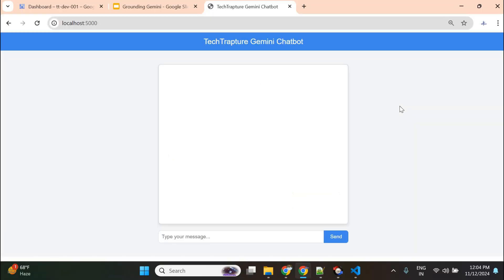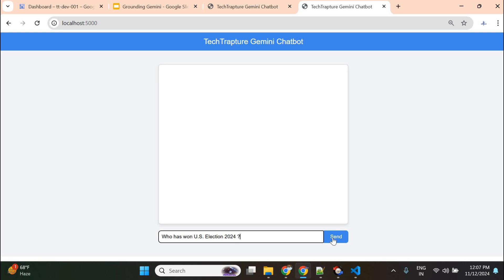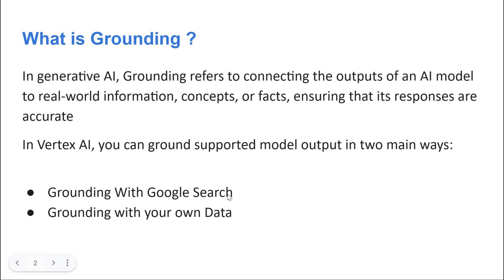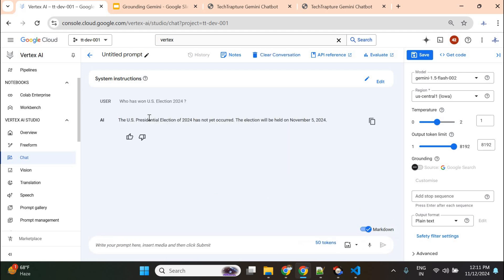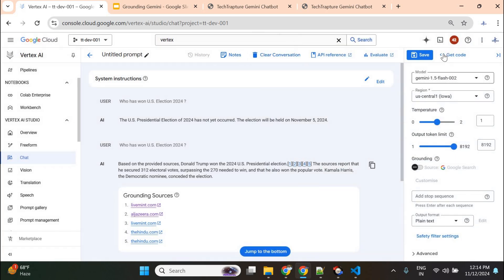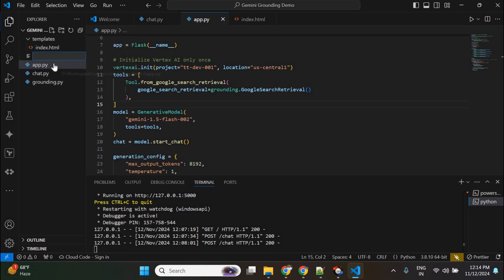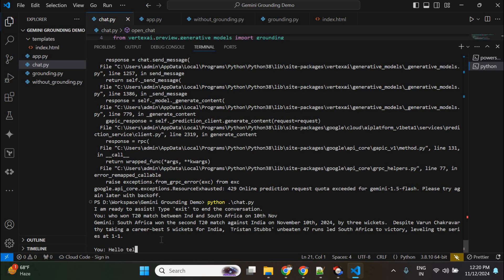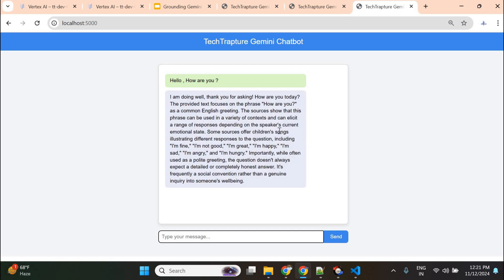Gemini Response is BETTER than You Think with Google Search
Grounding Gemini Response with Google Search
In this video, we explore how to effectively ground Gemini responses using Google Search using Vertex AI. Learn the practical steps and best practices for integrating AI-driven answers with real-time search results, improving accuracy and relevance. Whether you’re new to this technology or looking to refine your understanding, this guide will help you make the most of Gemini and Google Search.

Github
Source Code